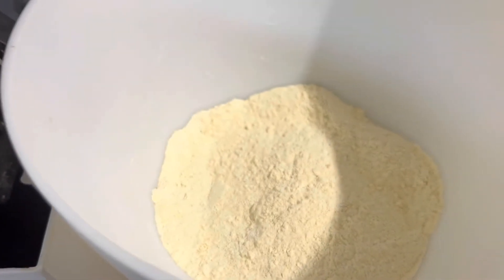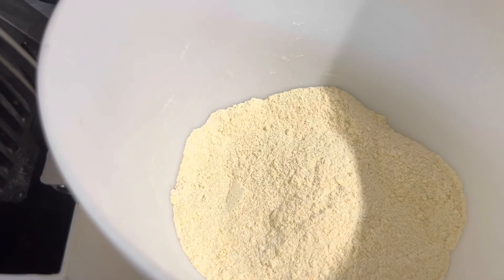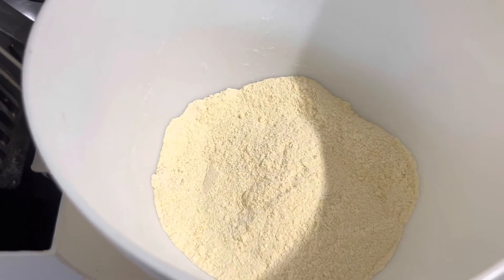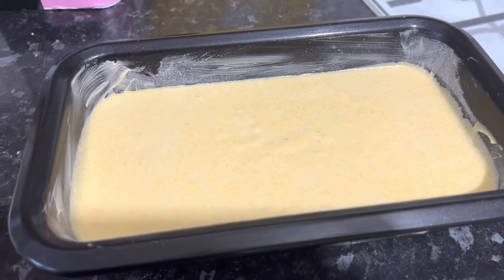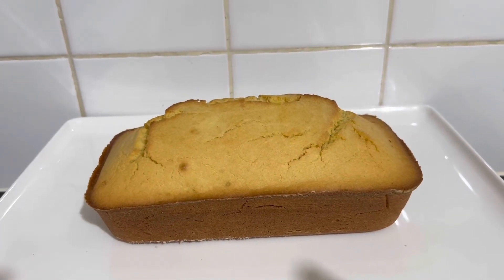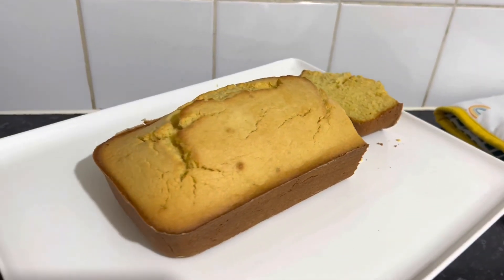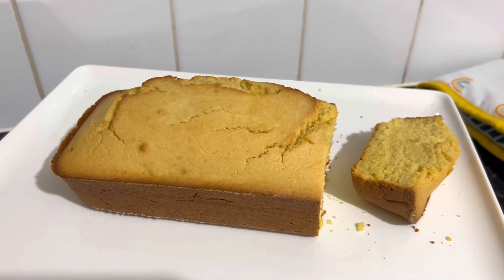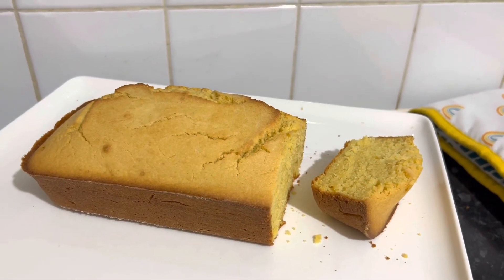Corn Bread Recipe | How To make Cornbread # how foodlover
EASY CORNBREAD RECIPE BY MY AUNT ELSIE